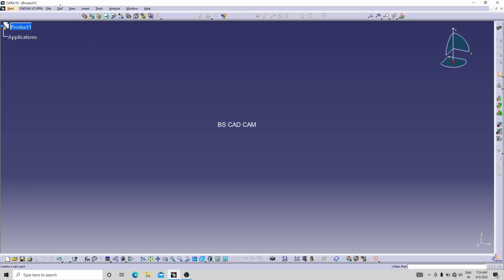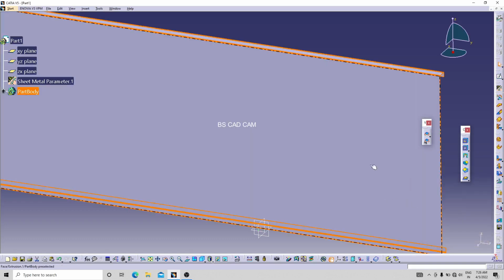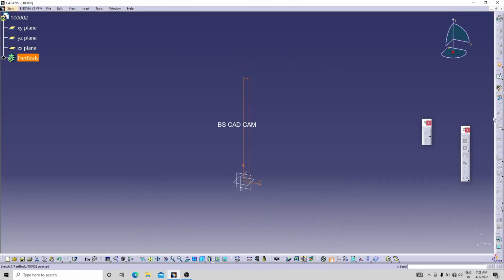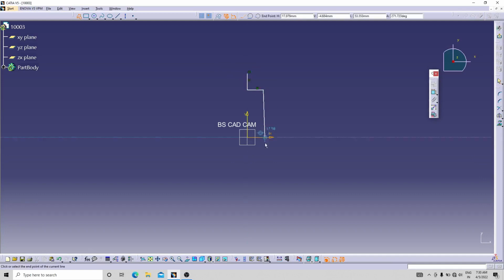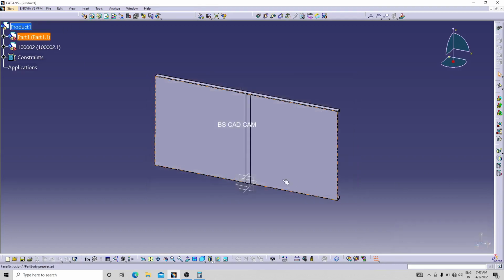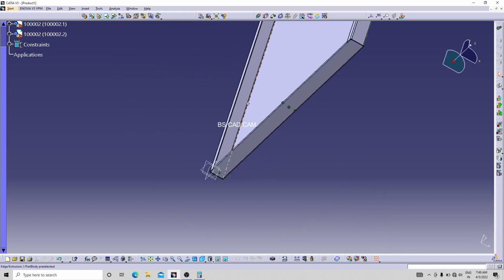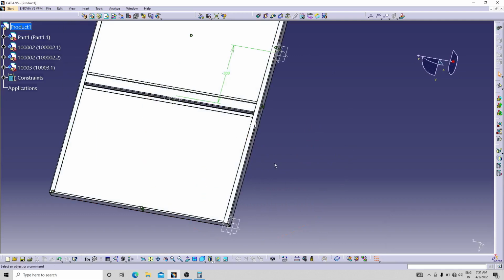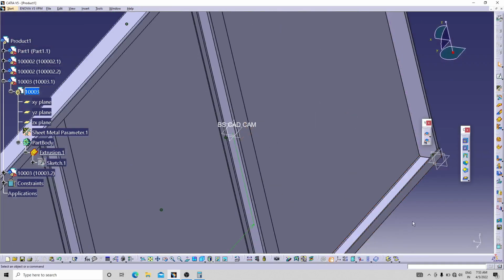SHEET METAL PROJECT-5 CATIA V5 TUTORIAL-10 | CATIA V5 PART DESIGN AND PART MODELLING FOR ENGINEER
HEET METAL PROJECT-5  CATIA V5 TUTORIAL-10 | CATIA V5 PART DESIGN | CATIA V5 PART MODELLING FOR BEGINNER

 this channel is related to 2D and 3D CAD software tutorials. You can learn Auto CAD, Solid works, CATIA, Cero etc. and you can find an educational career or job-related solutions.
 CATIA Tutorials for Beginners | CATIA Tutorials For Beginners In Hindi

CATIA Complete Tutorial
CATIA Complete Learning Tutorials
CATIA v5 tutorial beginner in Hindi
CATIA tutorial for beginner
 CATIA display settings CATIA tutorial
CATIA v5 tutorial beginner
CATIA v5 sketcher tutorial
 CATIA v5 tutorial in Hindi
CATIA full course in Hindi
CATIA v5 tutorial advanced CATIA V5 tutorial
CATIA assembly tutorial
CATIA tutorials for beginners
CATIA beginner tutorials
CATIA lessons CATIA class in Hindi
CATIA software in Hindi best
CATIA tutorials on YouTube
Best CATIA projects

CATIA Complete Training In Hindi For Beginners...
Workbenches to Be Covered
01) Sketcher
02) Part Design
03) Assembly Design
04) Drafting
 05) Surfacing
06) Sheet-Metal
07) Molding
08) Motion ( D M U kinematics)
09) Shaping
10) Industrial projects

CATIA V5 PART TUTORIALS

1. CATIA V5 PART TUTORIAL-1

2. CATIA V5 PART TUTORIAL-2

3. CATIA V5 PART TUTORIAL-3

4. CATIA V5 PART TUTORIAL-4

5. CATIA V5 PART TUTORIAL-5

6. CATIA V5 PART TUTORIAL-6

7. CATIA V5 PART TUTORIAL-7

8. CATIA V5 PART TUTORIAL-8

9. CATIA V5 PART TUTORIAL-9

10. CATIA V5 PART TUTORIAL-10

CATIA V5 STRUCTURE DESIGN

1. CATIA V5 STRUCTURE DESIGN TUTORIAL-1

2. CATIA V5 STRUCTURE DESIGN TUTORIAL-2